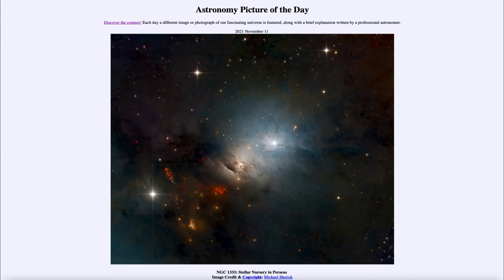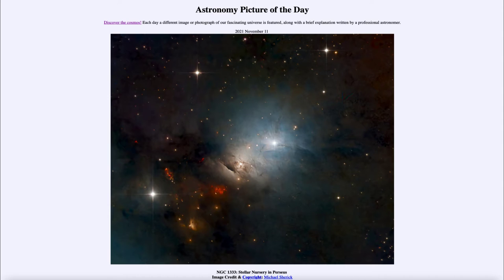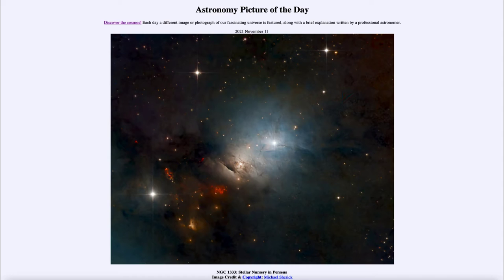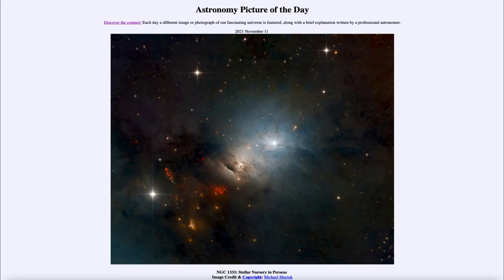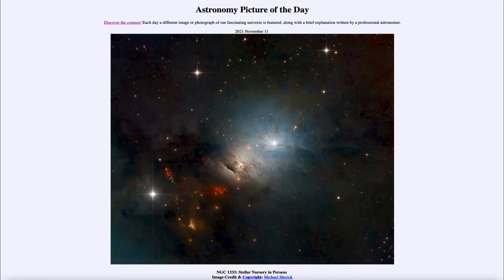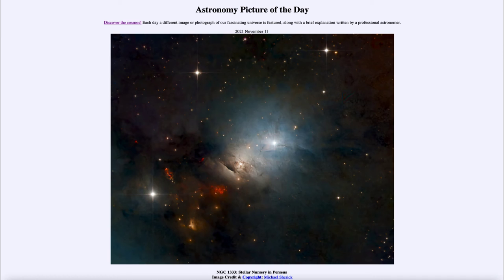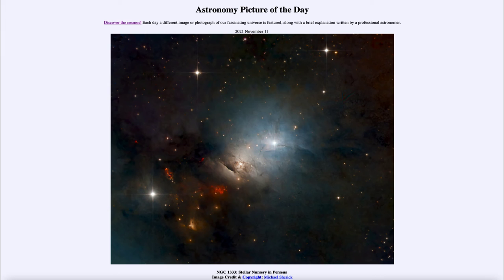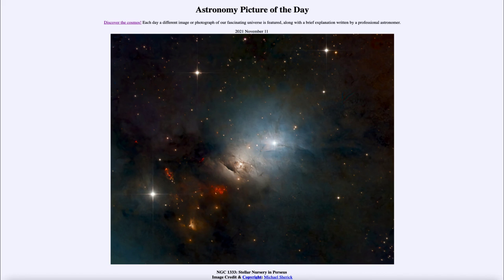2021 November 11 - NGC 1333: Stellar Nursery in Perseus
In today's image, we see a stellar nursery in the constellation of Perseus. This in clouds a reflection nebula as well as gas and dust excite by jets from Herbig-Haro objects.